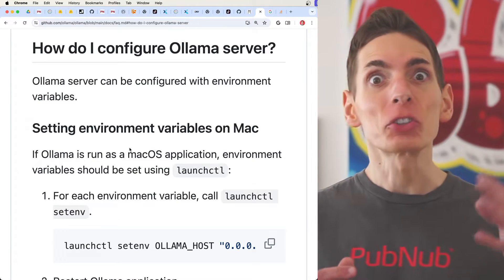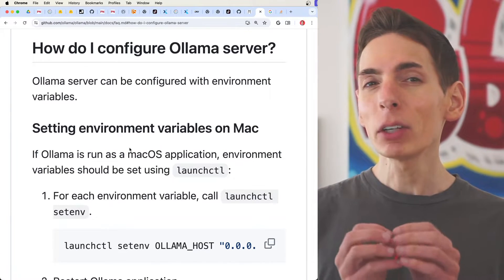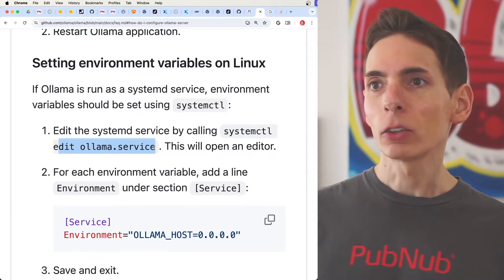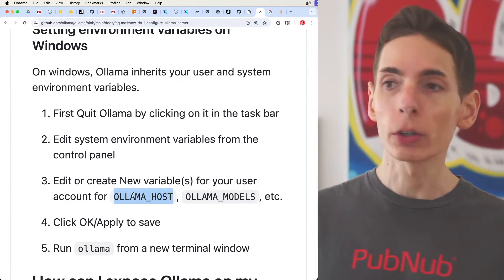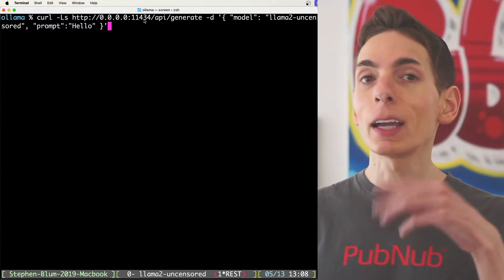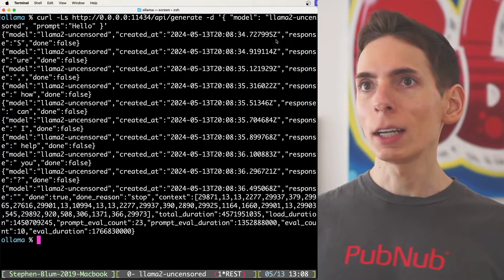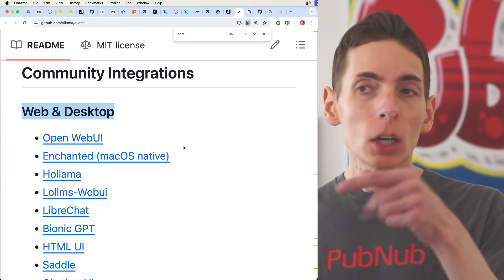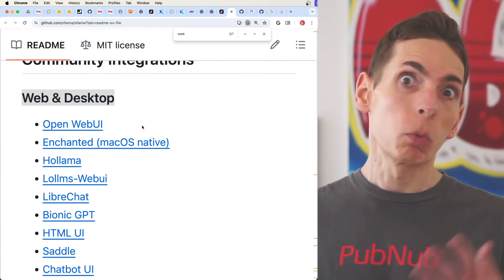AI Chatbot Running on Separate Computer with Remote Access using cURL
Running large language models on your computer can consume all your system resources noticeably. This happens because these intricate models need loads of computing power to work correctly. You may have thought about running them on a different system and accessing it remotely on your network.

But the hitch is when using an Ollama server, it runs only on a local port on your system. Even if you connect to the LAN, your local area network, other computers won't reach it because it's tied only to your local machine. you can fix this issue easily on Mac, Linux, and Windows environments! All you do is follow the step-by-step instructions, copying and pasting certain commands. This includes executing a command in a terminal window and restarting the Ollama app on a Mac.

On Linux, you edit the Ollama service file and add a specific environment. Doing this binds it to Local LAN access. Without it, you can't remotely reach the app from a different computer on your network.

For Windows, you can define the variables easily in a panel. The solution is to bind Ollama to '0.0.0.0' instead of "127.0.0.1" This tweak gives accessibility to any system on your network by using the IP address of your system, whether via Network Port or Wi-Fi address.

Once you initiate this and run the model, you can get a flow of JSON responses, and then, interact with it. You can also set up a web and desktop application which can link to a remote point on your network. For example, here's a UI in action.

You paste in the IP address, and suddenly you have chat GPT running on a remote computer or server on your local network, with reach for easy access! Just click on any of these provided links. That's it!